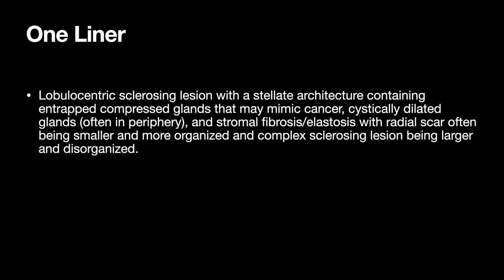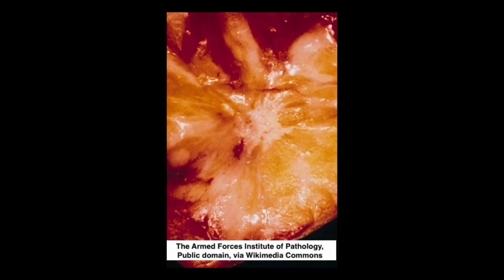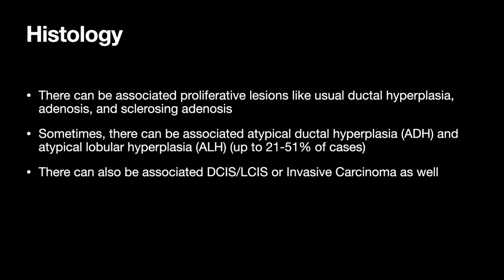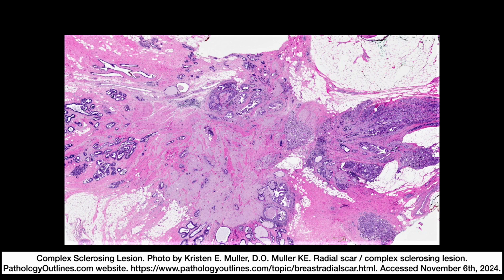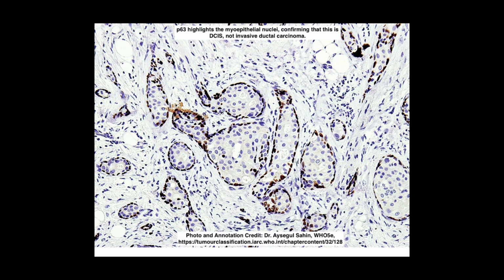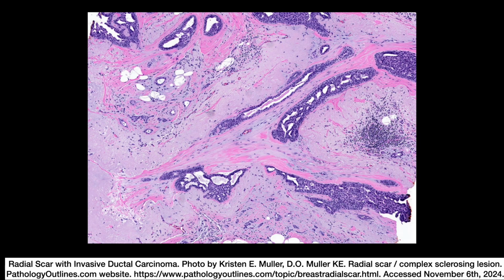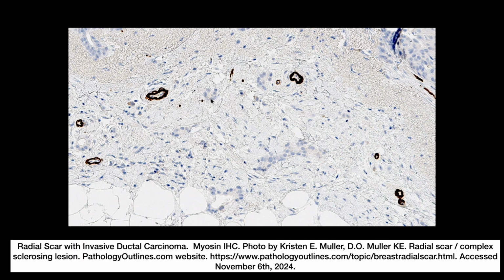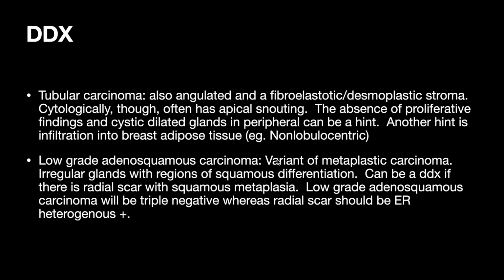Pathology: Radial Scar/Complex Sclerosing Lesion